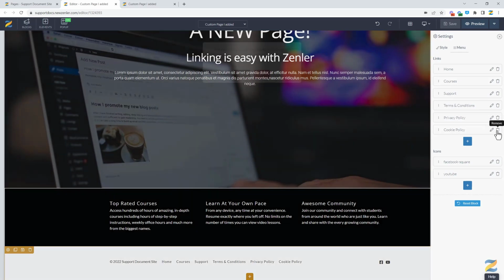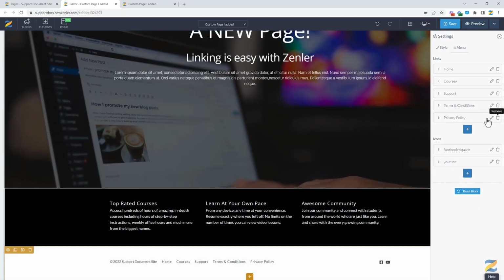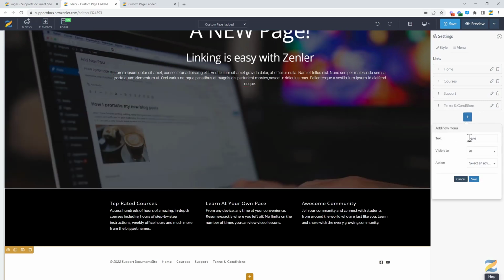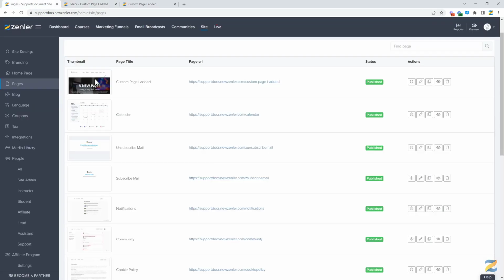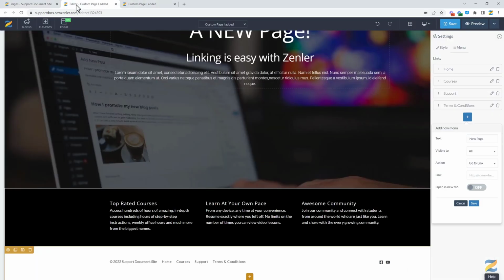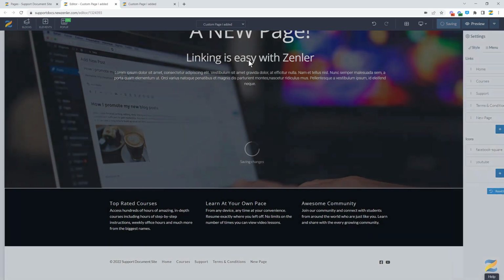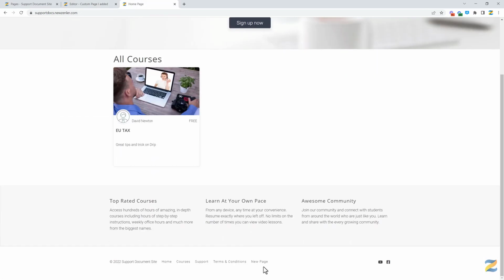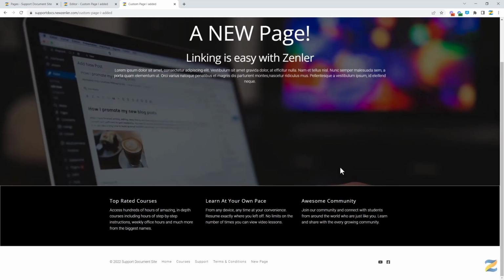👉 Site - Pages - Adding a Menu Item to the Footer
🚀  This video demonstrates how to change the menu items in the footer of a website, including how to add new menu items, delete existing ones, and edit the names of the menu items.

It also provides an example of adding a new page to the footer menu and explains how to link it to the website.

Additionally, it shows how to make menu items visible only to logged-in or logged-out users. 🚀